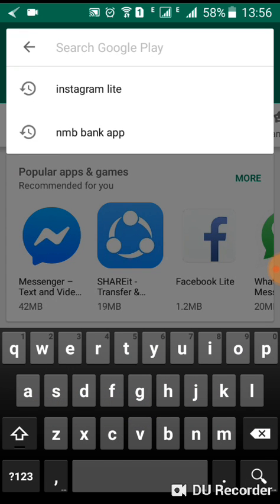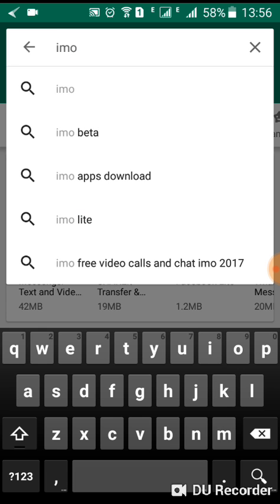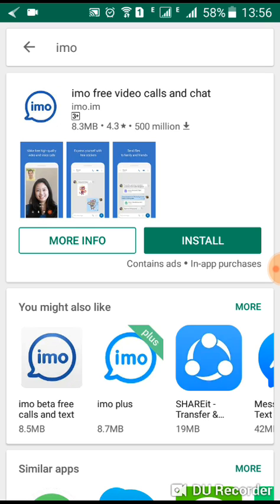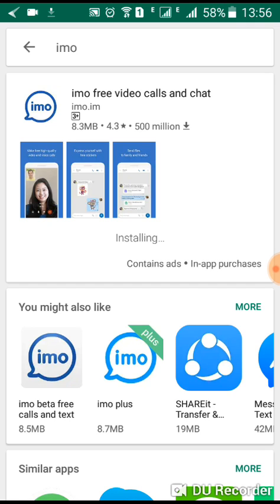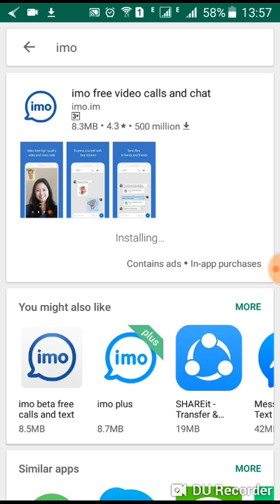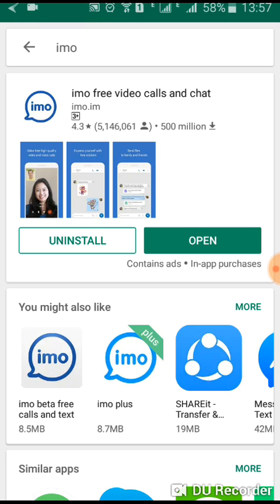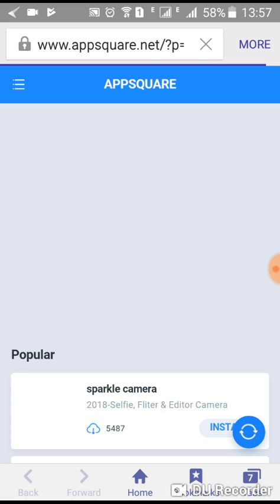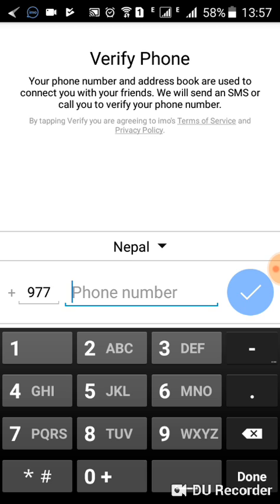How To Download And Install Imo on Android Device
In this video, we are showing how to download and install IMO messaging app on your android device (phone or tablet) from Play Store easily and install it within few minutes.

Imo for PC is a free chat & instant messaging application which allows users to participate in video calls while sending and receiving text messages. As this program is completely free to download, it can be a welcome alternative.
There is no limit in regards to the number of calls that can be made over this service. Imo is also available for Android and for iPhone.